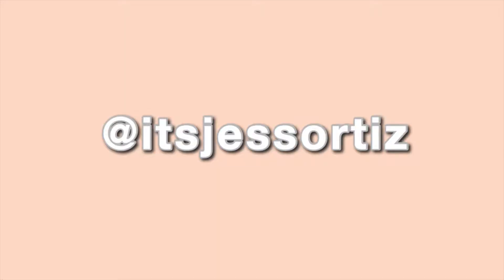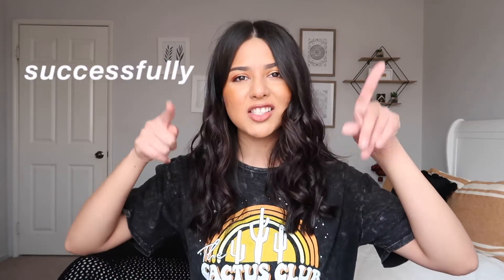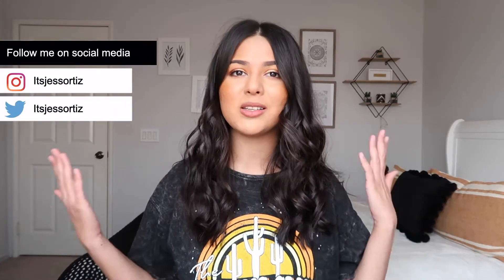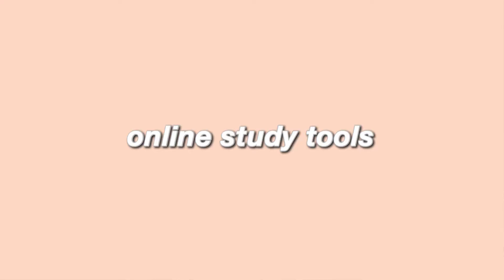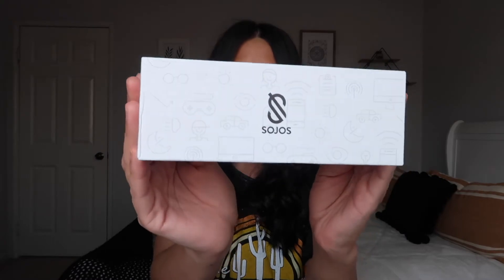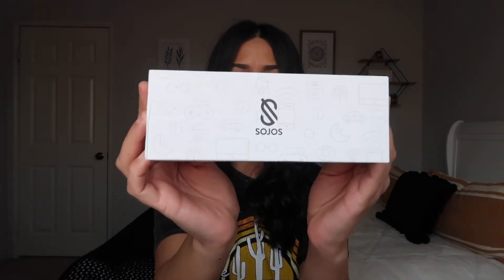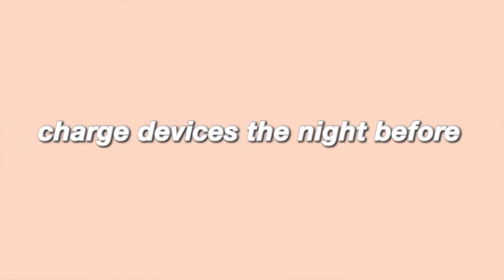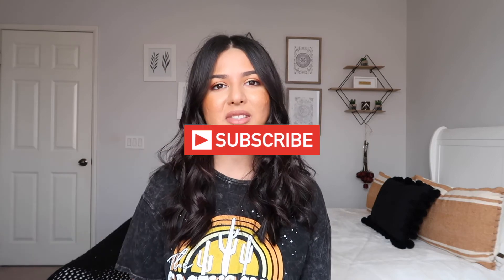ONLINE COLLEGE ADVICE 2020 📚 Tips For Online College Classes During COVID 2020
Enjoy this video where I share some online college advice for 2020. I wanted to share these tips for online college classes because for a lot of people, school will be different due to covid. These tips are made for students who are either in highschool, college, or upcoming freshmen. Hope you enjoyed all the study tips I included in this online college advice 2020 video (:

Commit to the LORD whatever you do, and he will establish your plans. (Proverbs 16:3)

XOXO
Jess